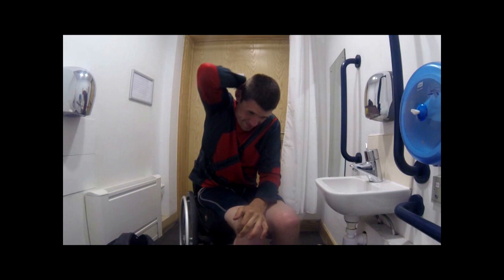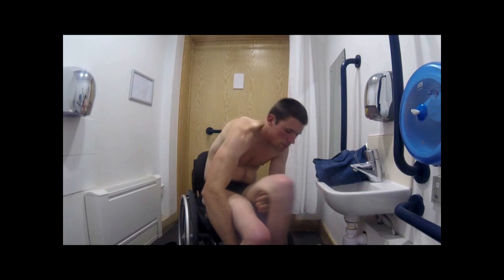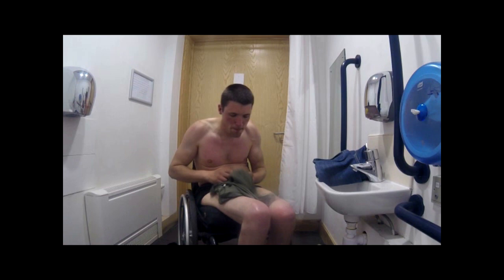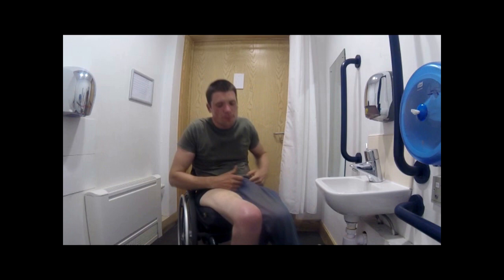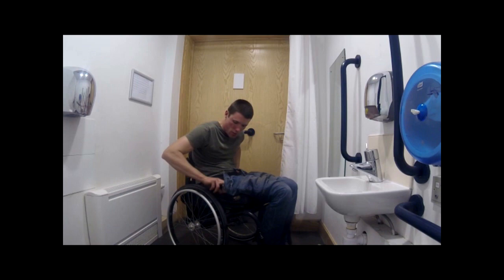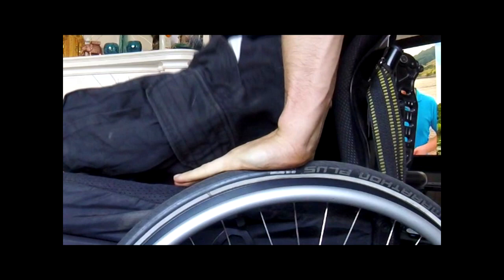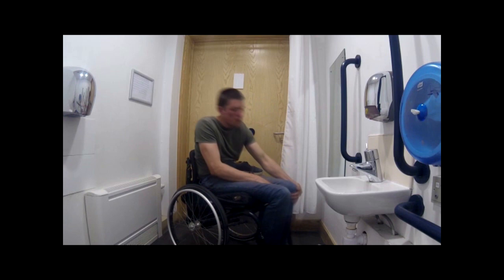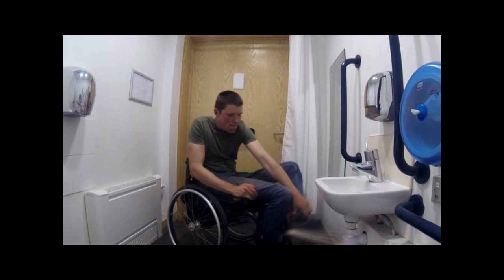Dressed to Kill - How to Put on Your Clothes - [Content Request]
Video request by Freelance MTL.

How to get dressed and undressed, I'm sure it will come in useful unless you are as shameless in your nudity as I am